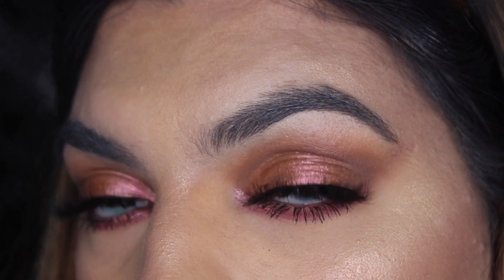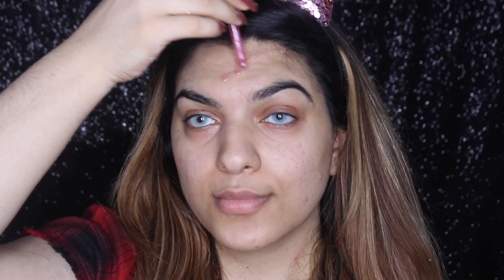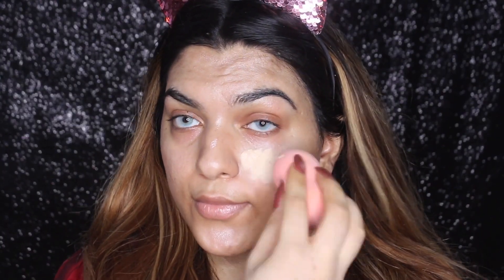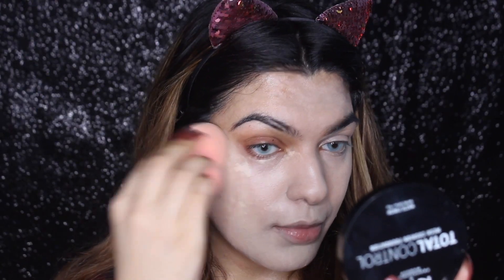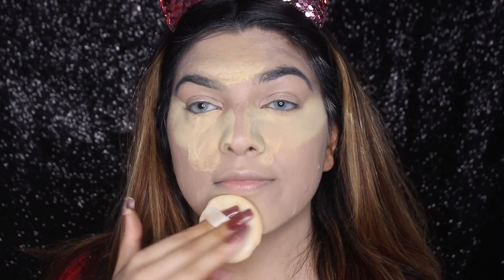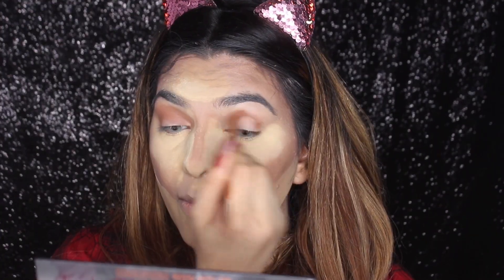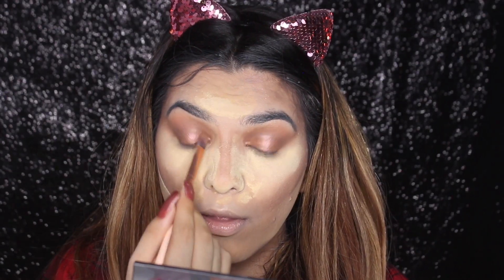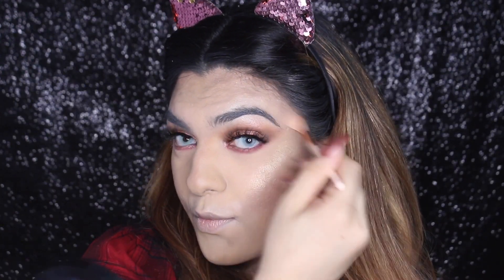ये किया होगाया 😱 Makeup tutorial | हिंदी मैं मेकप टूटोरीयल | luxyrawa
🍭R O S E G O L D REMASTERED 🍭

For more follow @luxyrawa .

hudabeauty3dhighlight golden sand .

hudabeautyfauxfilter foundation 200B .

abhdipbrow medium chocolate.

@aylabeautylondon lenses in topaz .

@maybelline mnyitlook fit me concealer in light .

@essence_cosmetics big shot mascara .
@paccosmetic  makeup fixer .

@glowssentials_ aurora serum .

@nyxcosmetics_in awayweglow liquid booster in glazed donuts . .
🌸 foundation @hudabeauty fauxfilterfoundation short bread 🍞
. 🌸 highlighter @hudabeauty hudabeauty3dhighlight .
🌸 @technic_cosmetics  color correcting lose powder .
Available at. @_beauty_souk . .
🌸 eyeshadow @hudabeauty hudabeautyrosegoldremastered . .
🌸 Concealer :- @maybelline.india fit me concealer shade light. .
🌸 eyebrows:- @anastasiabeverlyhills abhdipbrow in ebony . .
🌸 contact lens @aylabeautylondon  in topaz .
Available at @visionclear2 .
🌸contour palette @technic_cosmetics .
Available at @_beauty_souk .
🌸 @_beauty_souk  AOA sponge .

Lips :- @l.a.colorsindia Lipstick in shade pumped .
Available at @hokmakeup .